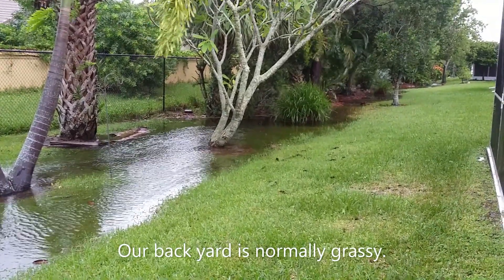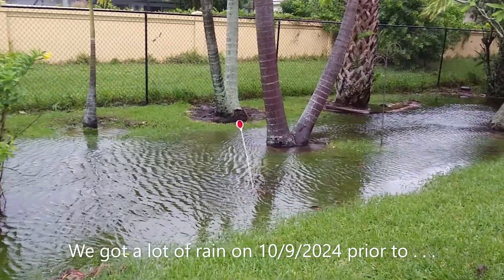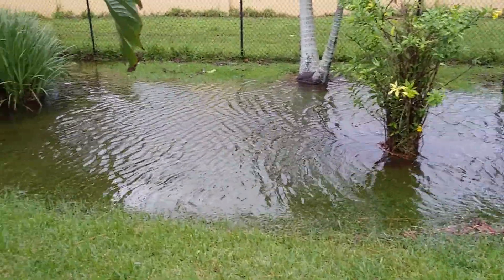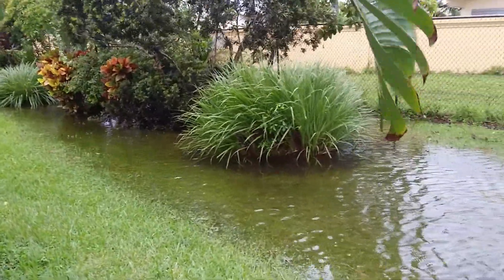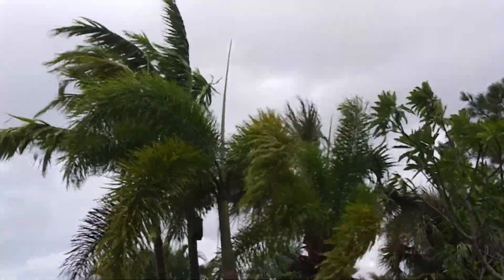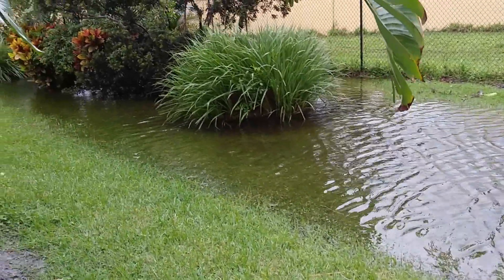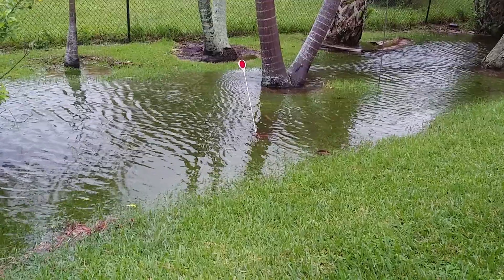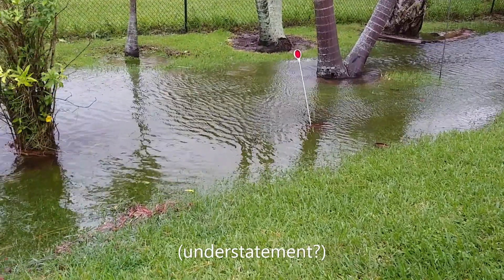pre Hurricane Milton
We had a really bad storm front come through our area prior to the arrival of Hurricane Milton on Oct. 9, 2024.